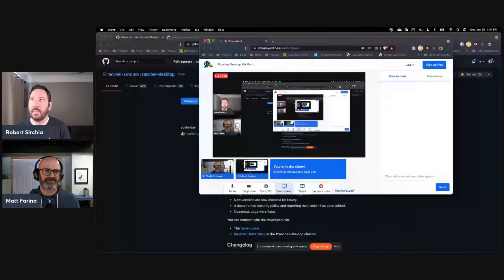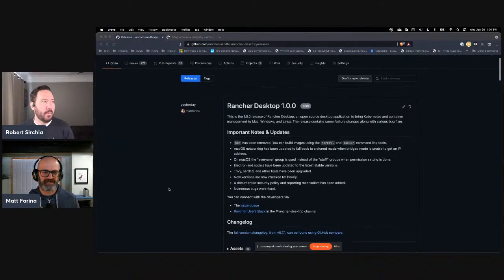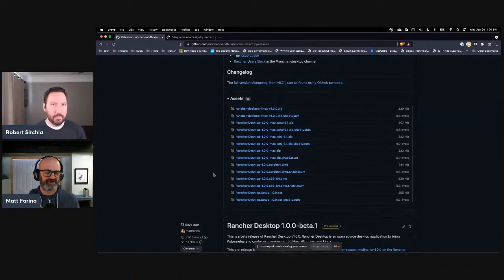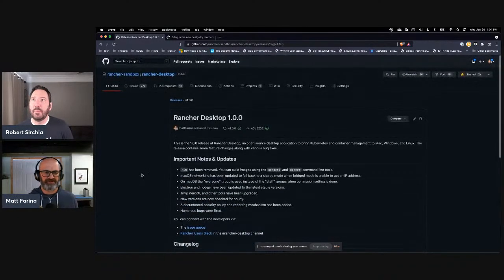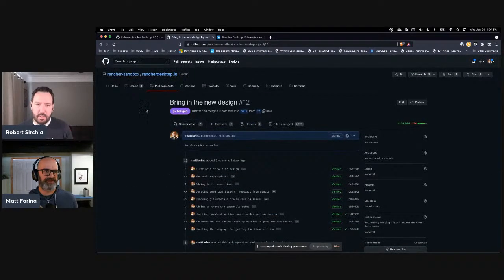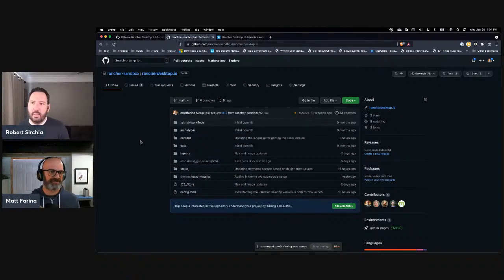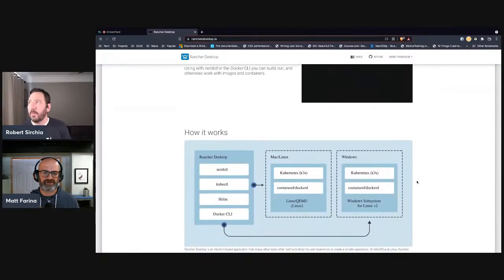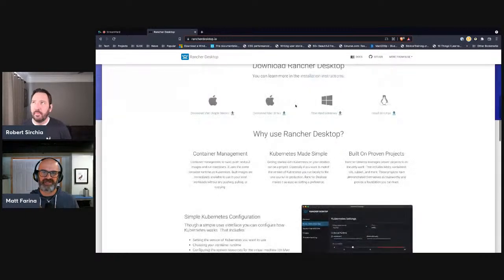Rancher Desktop GA Go Live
Join Robert Sirchia and Matt Farina for Rancher Desktop's GA Go Live. These two will be live as Matt and team publishes the release of Rancher Desktop 1.0.